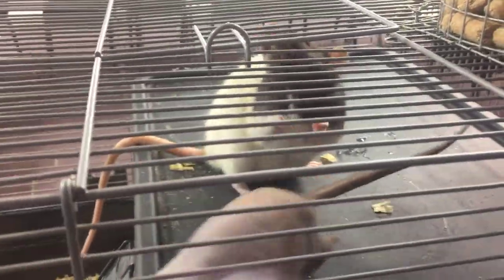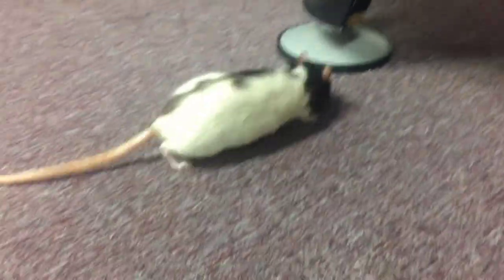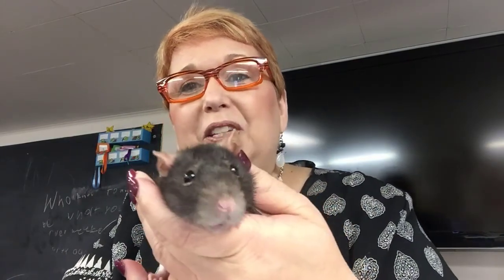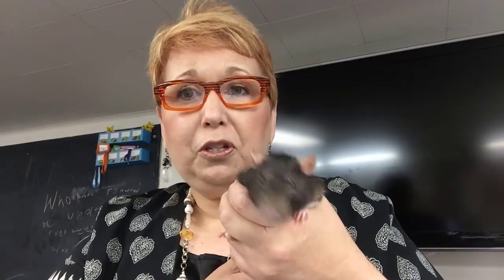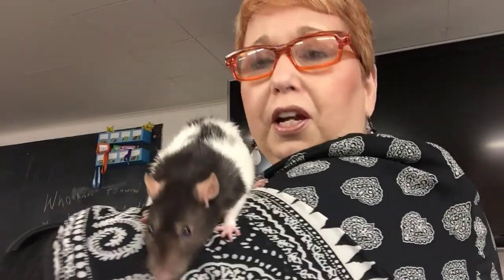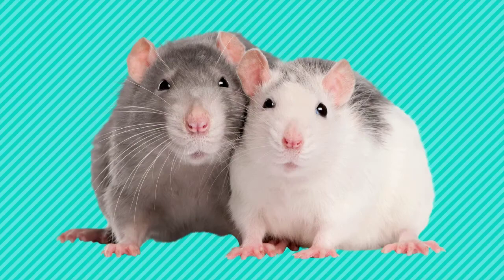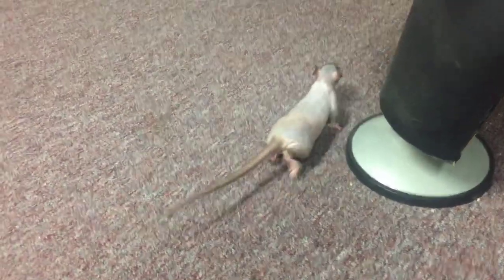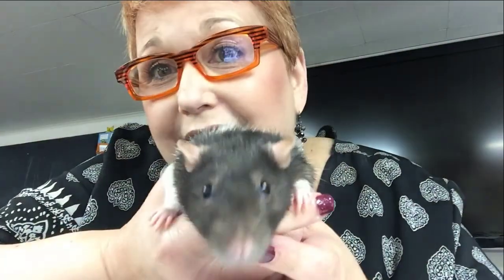Rats in the Classroom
Rats in the Classroom --as pets not pests!